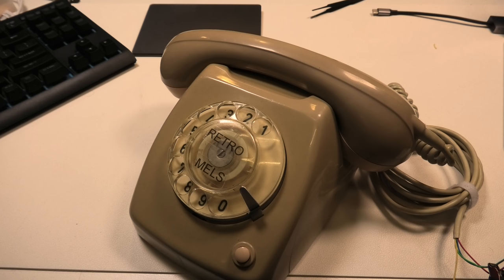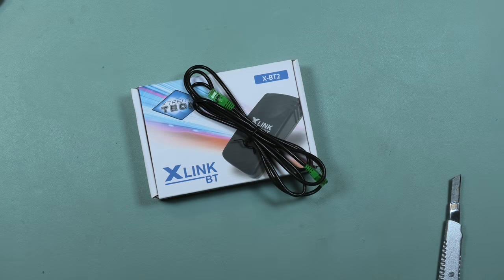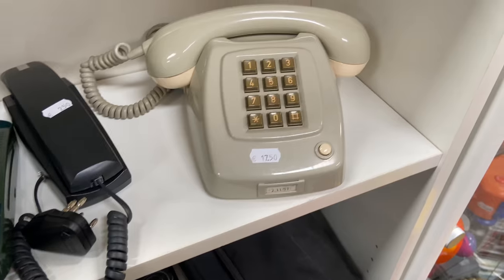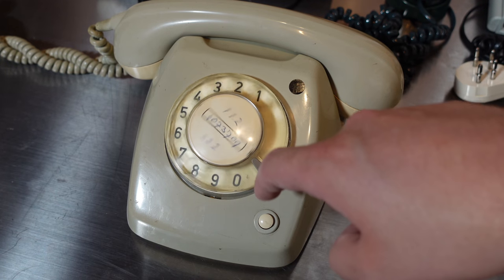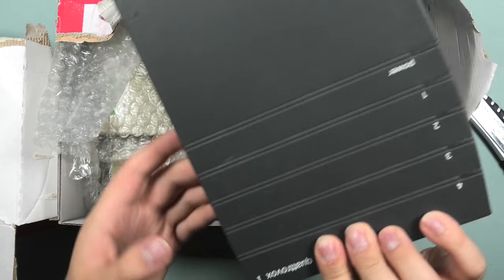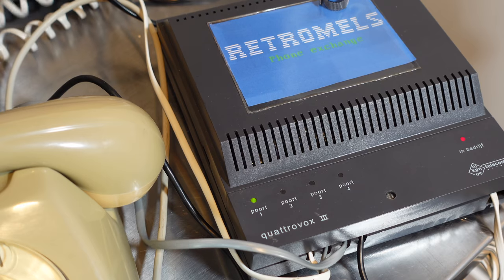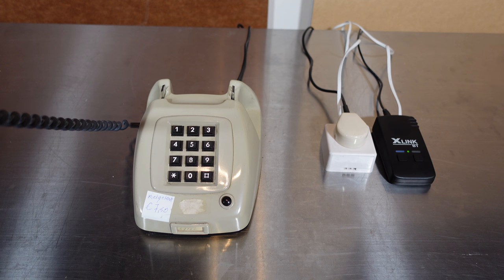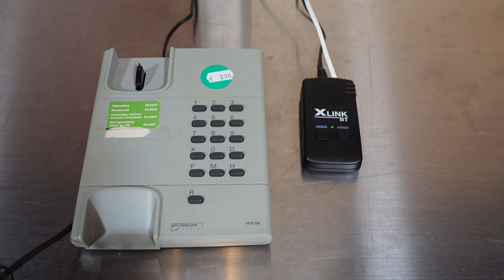Diving into Old Phones: Exploring the Awesome Xlink BT2 & Vintage Telecommunications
📞 Welcome to another adventure on my channel! While I love my old computers, I've recently found myself intrigued by vintage telecommunication devices. Join me as I explore the fascinating world of old phones, shout out to the Dutch YouTube channel, Ruud's Hangout. 🇳🇱

In this video, I delve into the Xlink BT2, a device that bridges the gap between old and new technology by allowing old phones to connect via Bluetooth. Despite its debatable modern design, this device offers a glimpse into the evolution of telecommunications. Plus, I share my excitement over finding it on the Dutch version of eBay, albeit at a slightly steep price.

But before I demonstrate the functionality of the Xlink BT2, I take you on a journey through my recent thrift store finds, including various vintage phones like the T65 and more obscure models. From cleaning and testing to connecting them with the Xlink BT2, every step of this retro phone exploration is a learning experience.

Along the way, I stumble upon the Quatrovox, a mass produced device that promises a more cost friendly way off testing old phones aka a budget-friendly alternative to the Xlink BT2.

As I connect and test these vintage phones, each ring and dial tone transports me back to a simpler time in telecommunications history. And with the addition of an answering machine to my collection, I'm one step closer to recreating the nostalgic charm of retro phone systems.

Join me in this nostalgic journey filled with quirky finds, technical discoveries, and the unmistakable sound of vintage dial tones. 📠